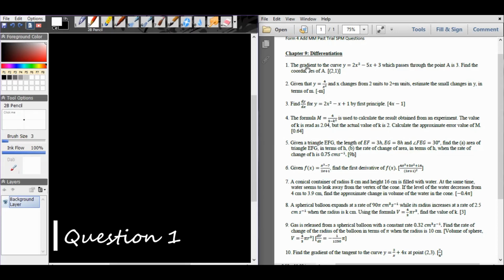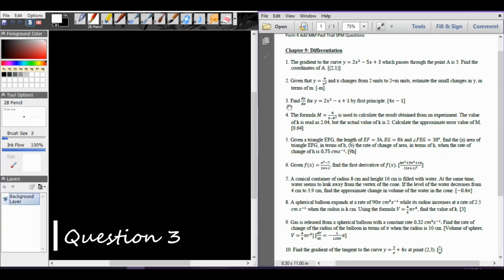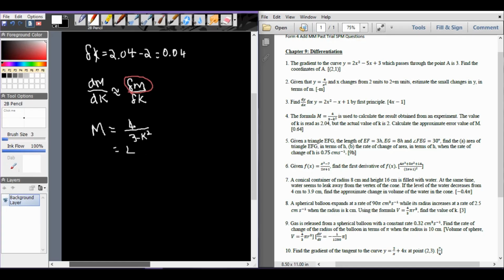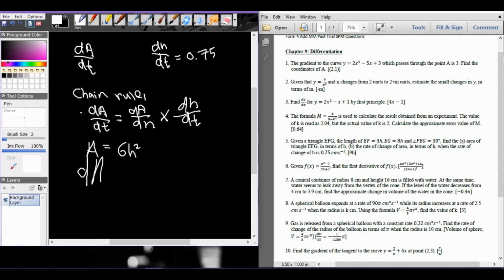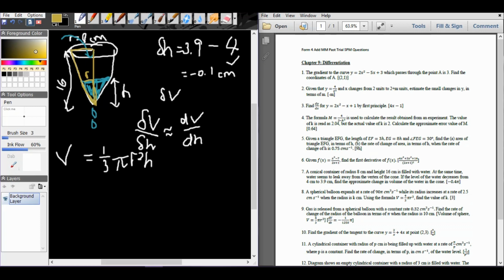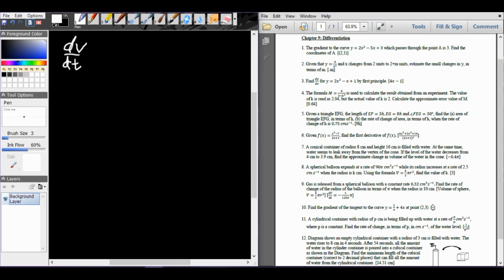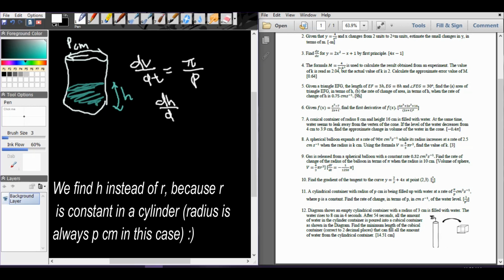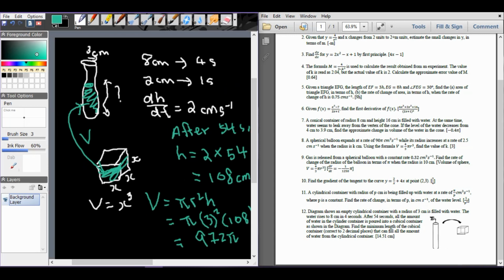AM Form 4 Chapter 9 Exercises